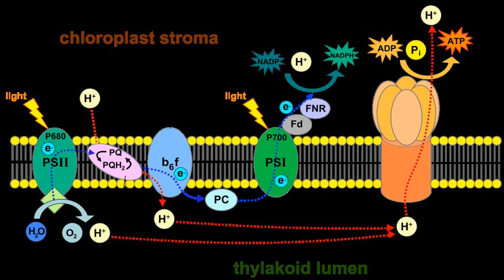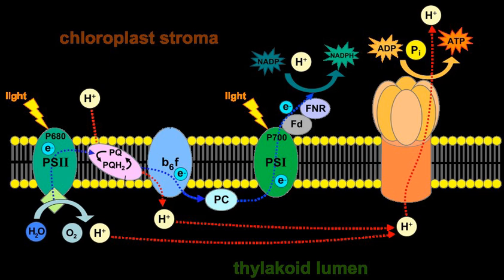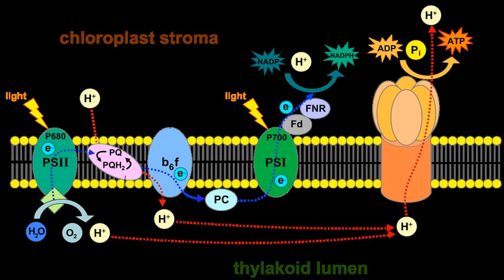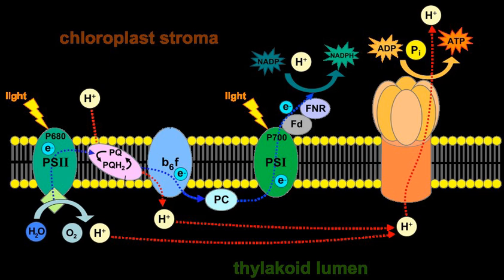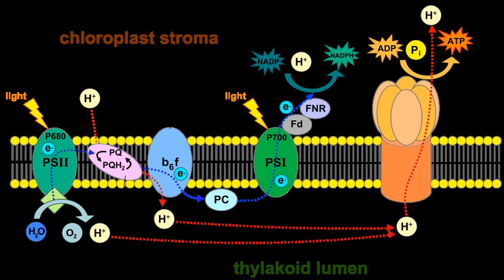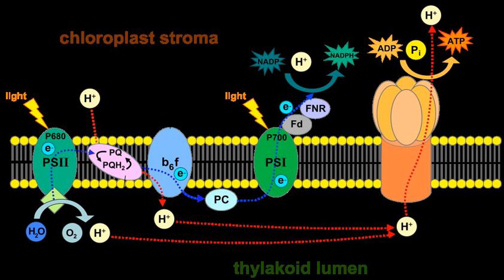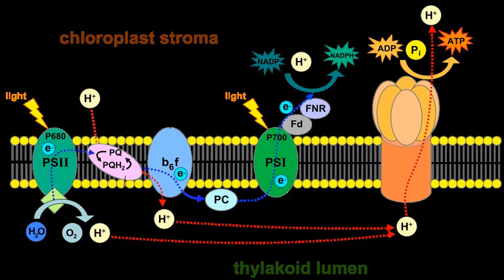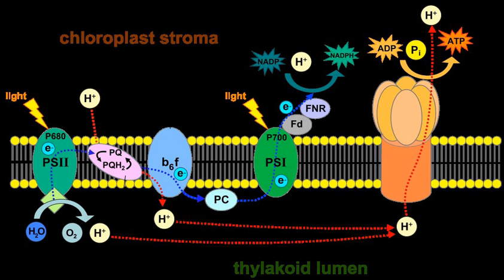Z-scheme | Wikipedia audio article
00:04:19 1 The reaction center
00:09:46 2 Photosynthetic electron transport chains in chloroplasts
00:12:24 2.1 Photosystem II
00:13:20 2.1.1 The water-splitting complex
00:14:36 2.1.2 The reaction center
00:16:48 2.1.3 Link of water-splitting complex and chlorophyll excitation
00:17:33 2.1.4 Summary
00:18:30 2.2 Cytochrome ispanspansupb/supsub6/sub
00:20:13 2.3 Photosystem I
00:23:09 3 Photosynthetic electron transport chains in bacteria
00:24:21 3.1 Cyanobacteria
00:26:27 3.2 Purple bacteria
00:28:04 3.3 Green sulfur bacteria
00:29:57 4 History
00:31:13 5 See also

- Socrates

SUMMARY
In photosynthesis, the light-dependent reactions take place on the thylakoid membranes. The inside of the thylakoid membrane is called the lumen, and outside the thylakoid membrane is the stroma, where the light-independent reactions take place. The thylakoid membrane contains some integral membrane protein complexes that catalyze the light reactions. There are four major protein complexes in the thylakoid membrane: Photosystem II (PSII), Cytochrome b6f complex, Photosystem I (PSI), and ATP synthase. These four complexes work together to ultimately create the products ATP and NADPH.
The four photosystems absorb light energy through pigments—primarily the chlorophylls, which are responsible for the green color of leaves.  The light-dependent reactions begin in photosystem II. When a chlorophyll a molecule within the reaction center of PSII absorbs a photon, an electron in this molecule attains a higher energy level. Because this state of an electron is very unstable, the electron is transferred from one to another molecule creating a chain of redox reactions, called an electron transport chain (ETC). The electron flow goes from PSII to cytochrome b6f to PSI. In PSI, the electron gets the energy from another photon. The final electron acceptor is NADP. In oxygenic photosynthesis, the first electron donor is water, creating oxygen as a waste product. In anoxygenic photosynthesis various electron donors are used.
Cytochrome b6f and ATP synthase work together to create ATP. This process is called photophosphorylation, which occurs in two different ways. In non-cyclic photophosphorylation, cytochrome b6f uses the energy of electrons from PSII to pump protons from the stroma to the lumen. The proton gradient across the thylakoid membrane creates a proton-motive force, used by ATP synthase to form ATP. In cyclic photophosphorylation, cytochrome b6f uses the energy of electrons from not only PSII but also PSI to create more ATP and to stop the production of NADPH. Cyclic phosphorylation is important to create ATP and maintain NADPH in the right proportion for the light-independent reactions.
The net-reaction of all light-dependent reactions in oxygenic photosynthesis is:

2H2O + 2NADP+  + 3ADP + 3Pi → O2 + 2NADPH + 3ATPThe two photosystems are protein complexes that absorb photons and are able to use this energy to create an electron transport chain. Photosystem I and II are very similar in structure and function. They use special proteins, called light-harvesting complexes, to absorb the photons with very high effectiveness. If a special pigment molecule in a photosynthetic reaction center absorbs a photon, an electron in this pigment attains the excited state and then is transferred to another molecule in the reaction center. This reaction, called photoinduced charge separation, is the start of the electron flow and is unique because it transforms light energy into chemical forms.